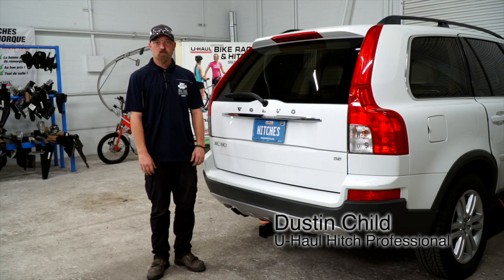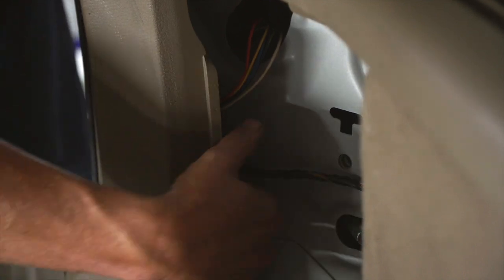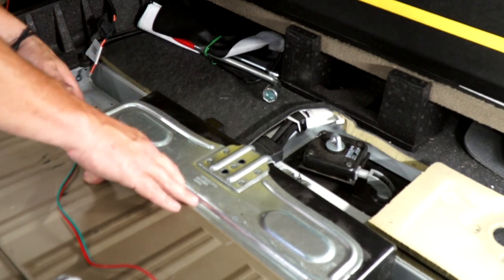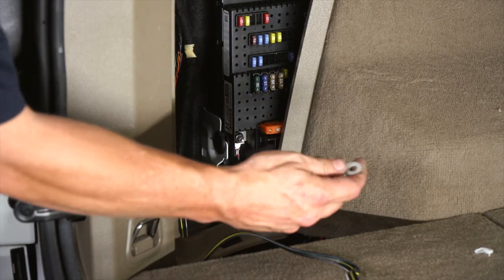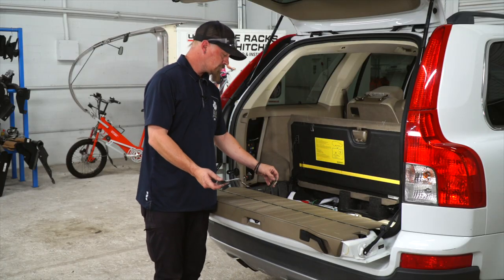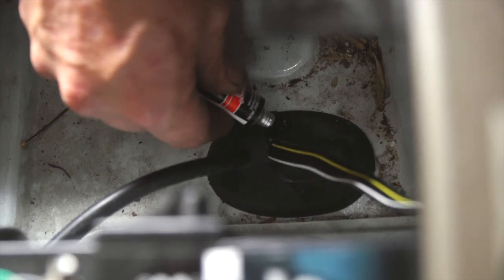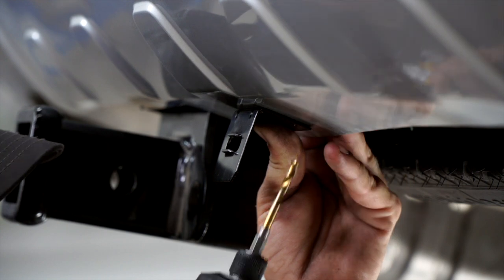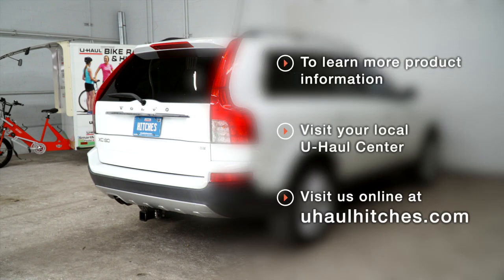2012 Volvo XC90 Trailer Wiring Harness Installation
This video covers the wiring harness installation for Tekonsha 118411 on a 2012 Volvo XC90. Learn how to install the trailer wiring on your 2012 Volvo XC90 from a U-Haul installation professional. With a few tools and our step-by-step instructions you can complete the installation of Tekonsha 118411.

To purchase this wiring harness and other towing accessories for your 2012 Volvo XC90,

0:00 Intro
0:17 Tool list
0:22 Remove cargo panels
1:09 Install wiring harness
3:28 Route connector
4:54 Reinstall cargo panels
5:27 Install connector bracket
6:32 Outro